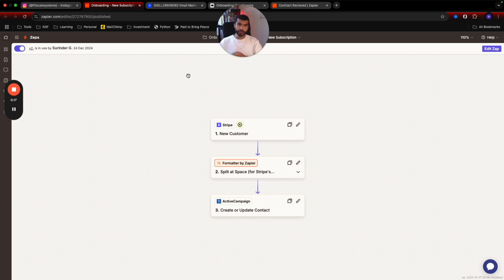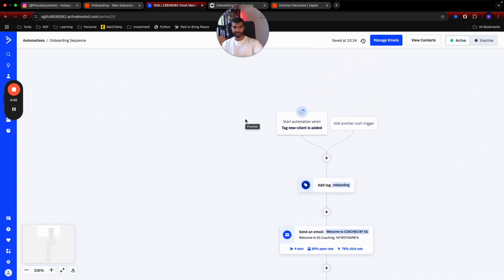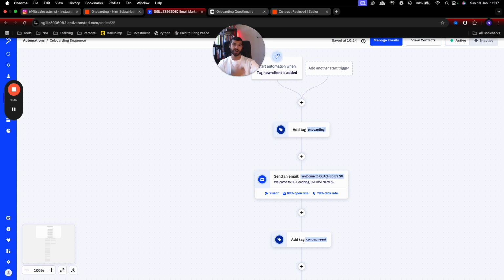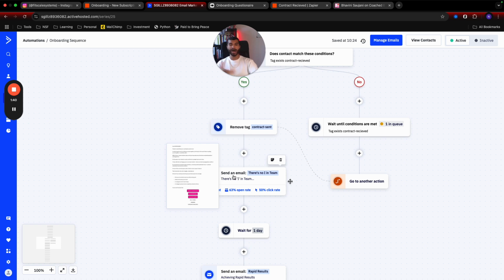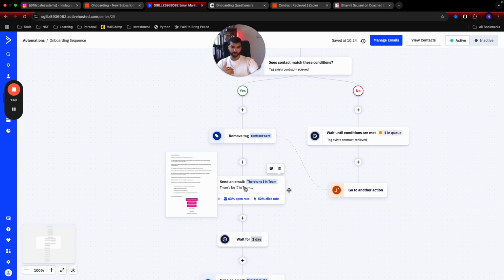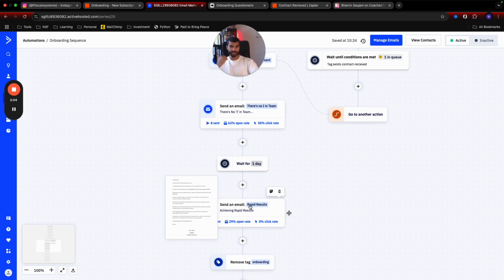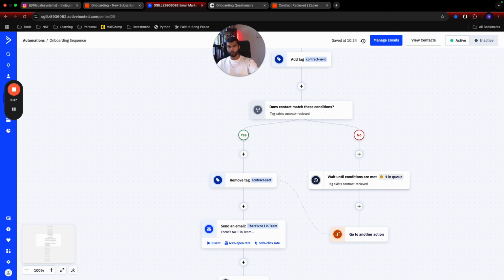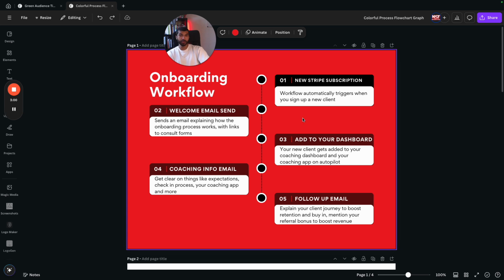Streamline Your Onboarding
Fitness Coaches, PT's, and other FitPro's - gone are the days of manually onboarding clients.

FitScaleSystems is a bespoke System Consultant and Builder for FitPro's - using YOUR business model to build a system that suits you and your clients

Automate the boring stuff, without losing the personal touch that made you successful in the first place